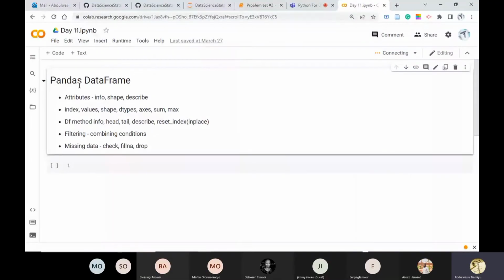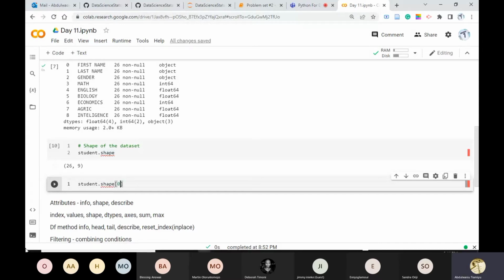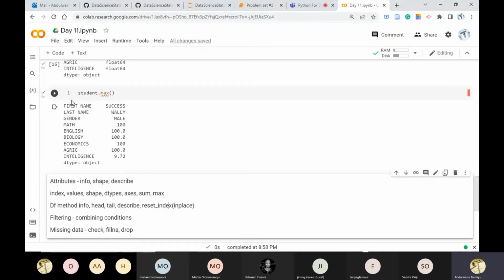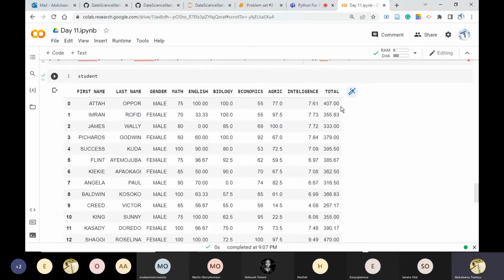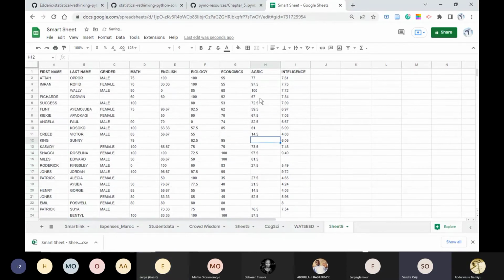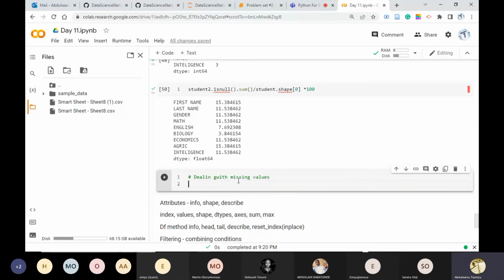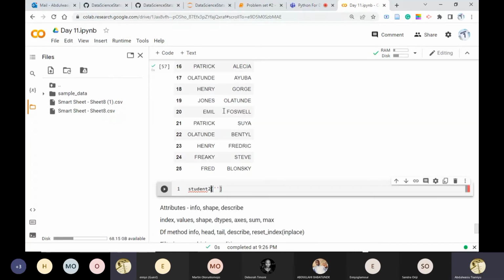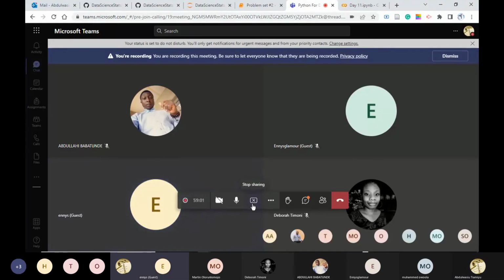Python For Data Science and Analytics-20220328_204651-Meeting Recording (Day 11)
Dealing with Dataframe